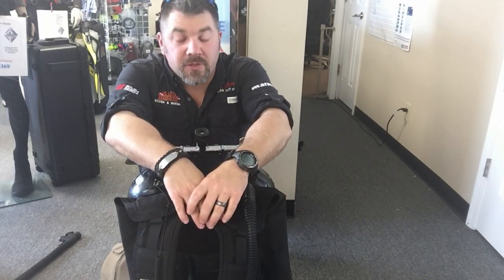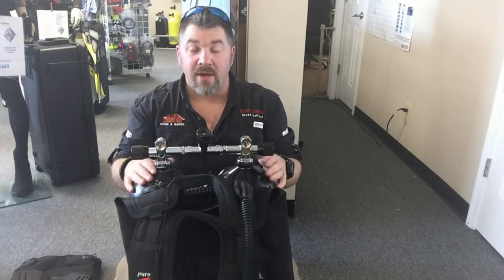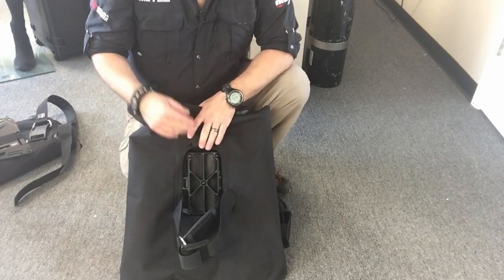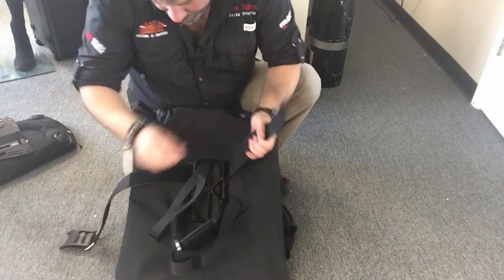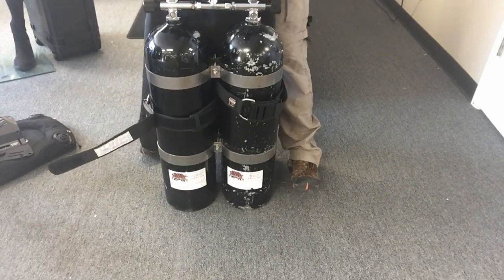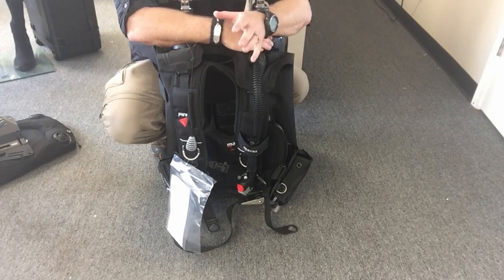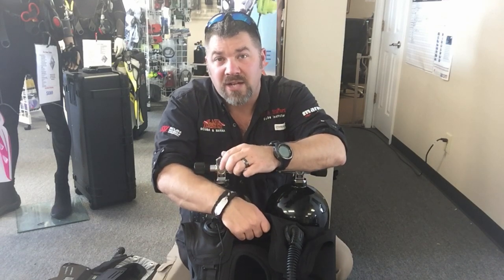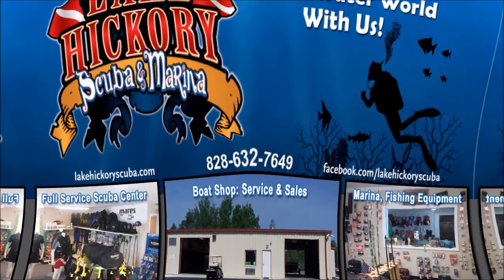Double Cylinders Without A Back Plate And Wing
When we think about diving a doubles system, the Back Plate and Wing is the standard.  However, manufactures are now making generic style BCD's capable of running double cylinders.  In this video Instructor Bryan Stafford shows us how the Mares Pure BCD can be set up for doubles.